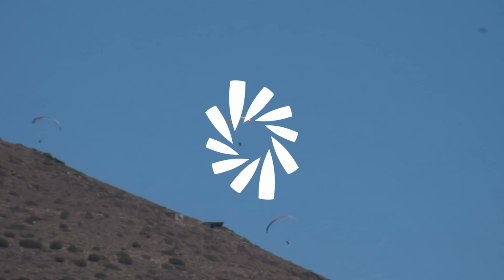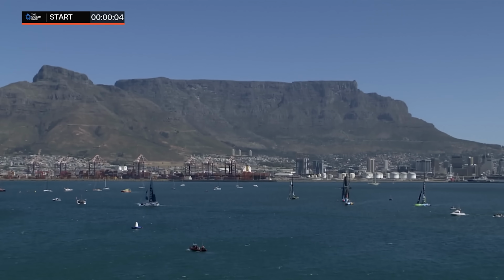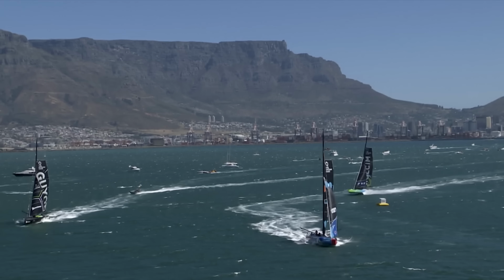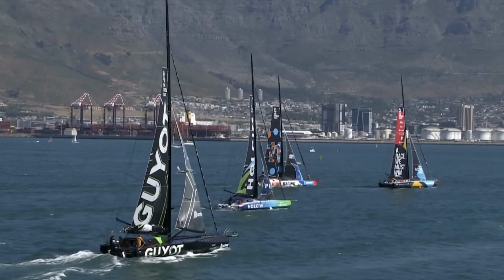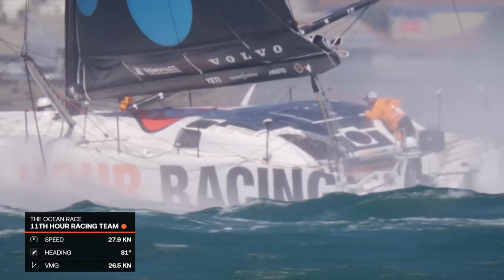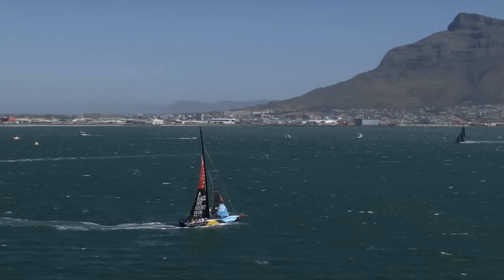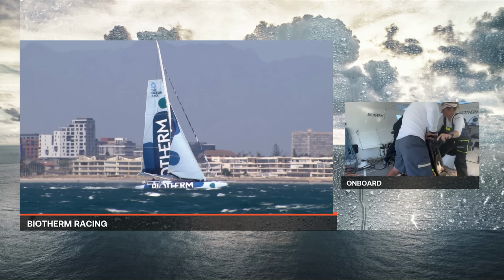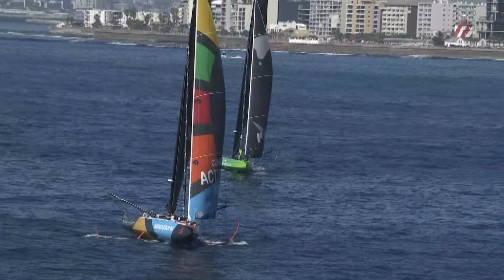High Drama in Cape Town | Leg 3 Start Highlights | The Ocean Race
Cape Town delivered in spectacular fashion for the start of the longest leg in the Race’s history: from over 30 knots of wind on one side of the race course to virtually no wind on the other side as the teams fell under the shadow of Table Mountain. Drama was also thrown in the mix with 2 teams suffering minor reparable damages.